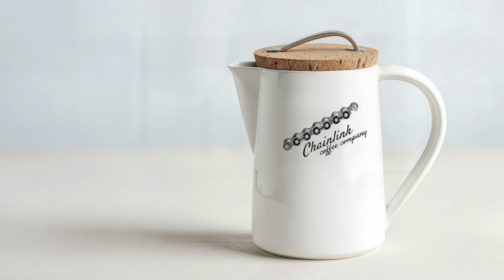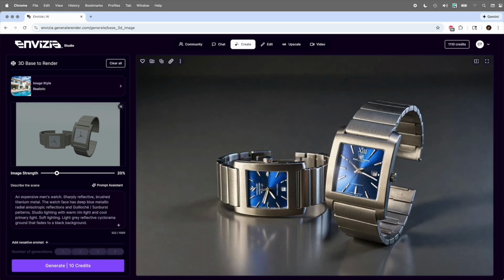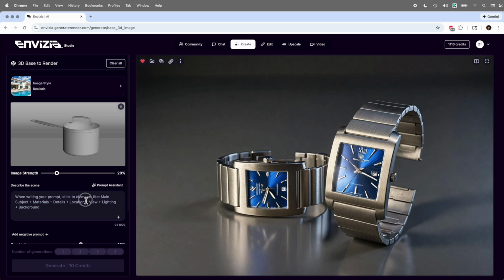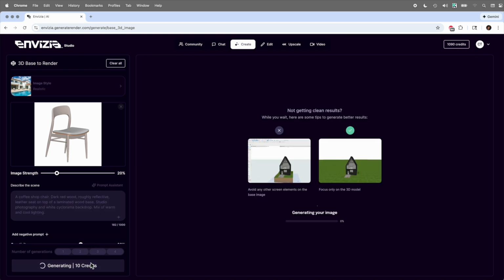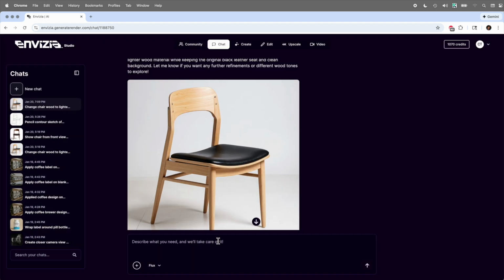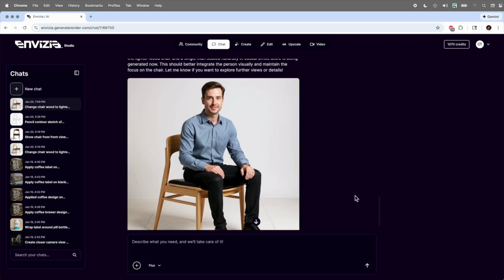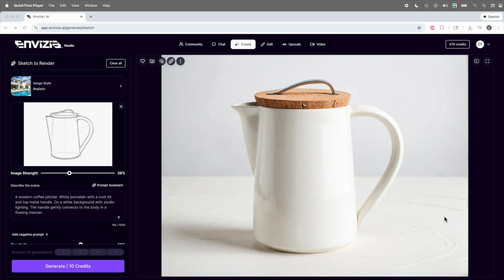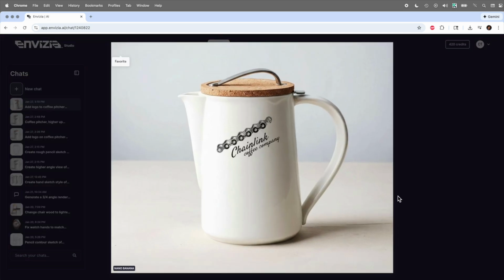Envizia: Industrial / Product Design 1